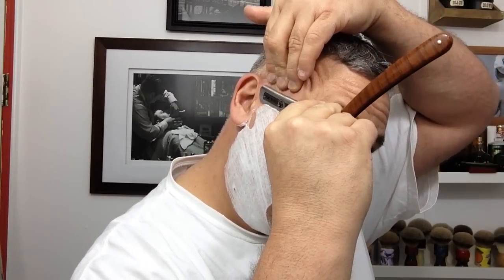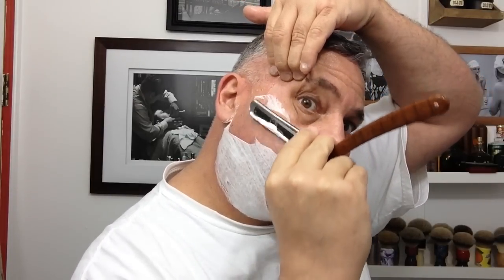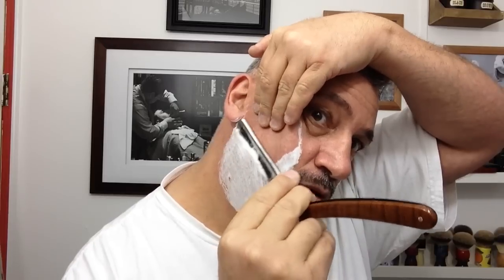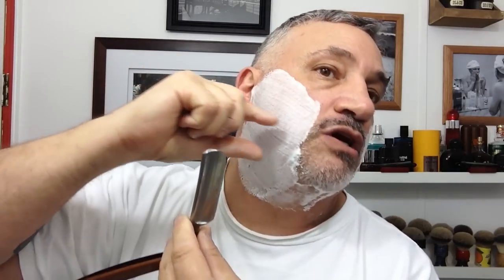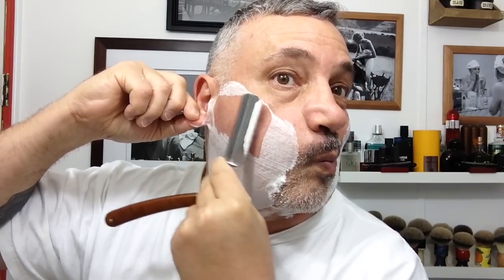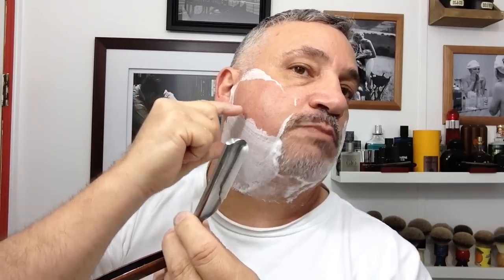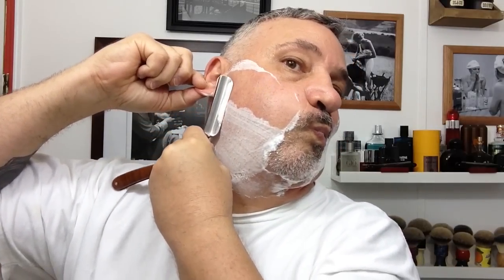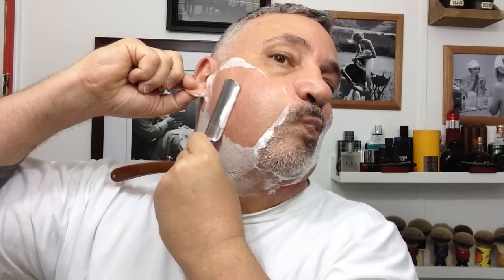Tip of the Day 2 How I shave my Jawline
This is how I go about shaving my jawline through a 3 pass straight razor shave, Col. Conk Almond shaving soap, Wolf Whiskers custom silvertip badger brush and a Gold Monkey 777